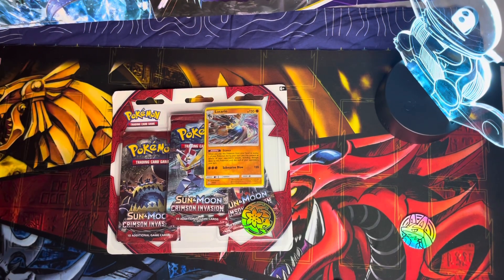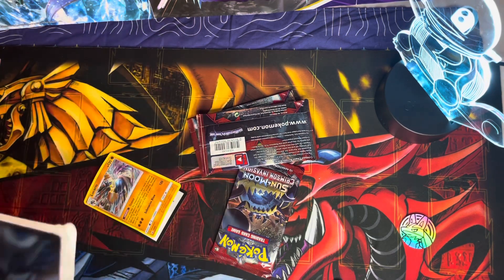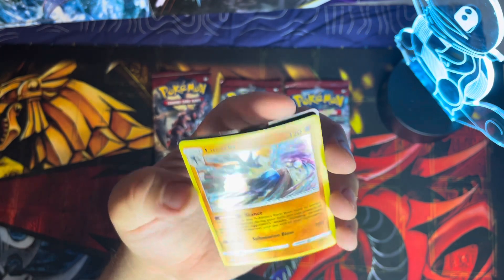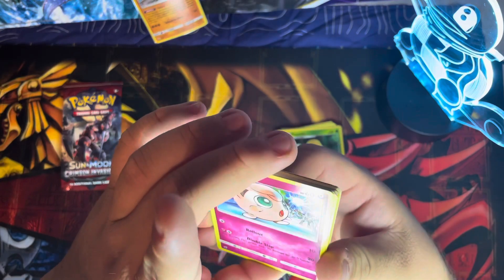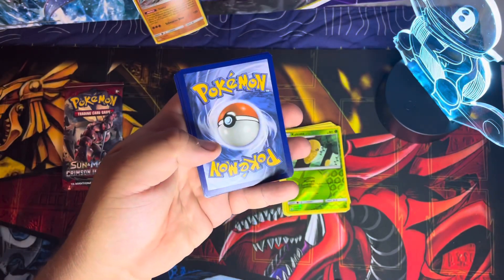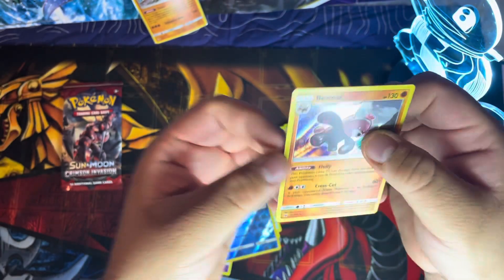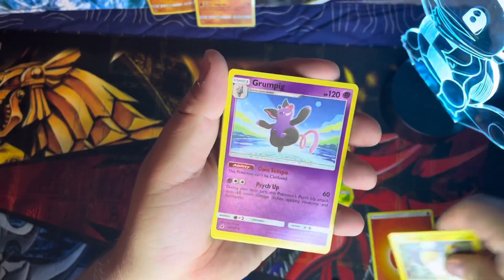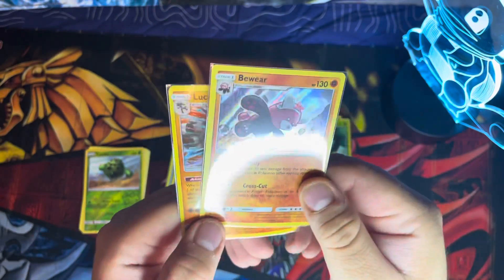3 Blister Packs Series Part.4/ Crimson Invasion Lucario Promo